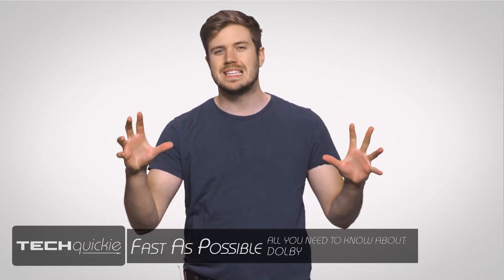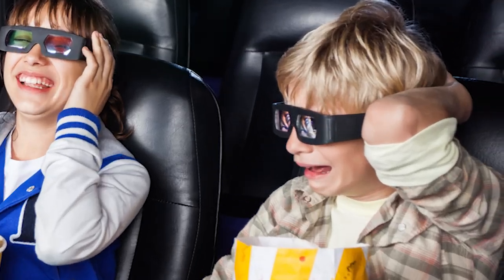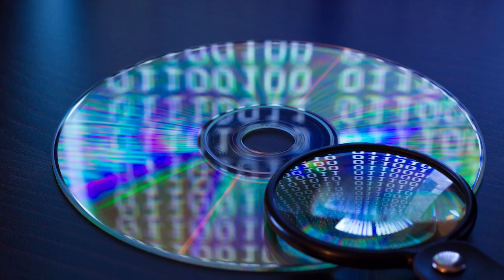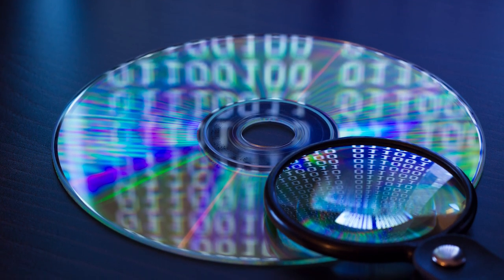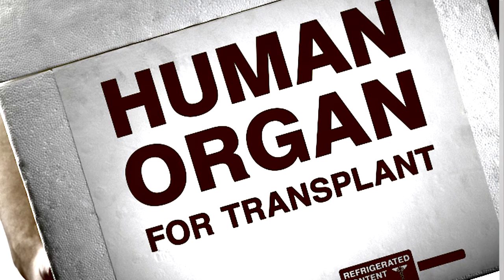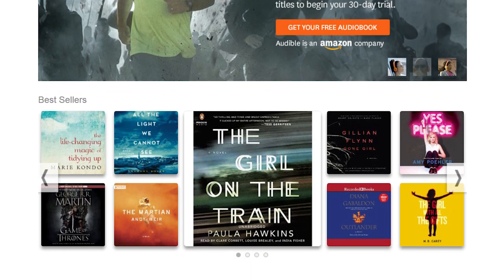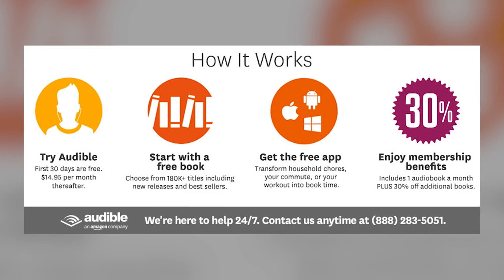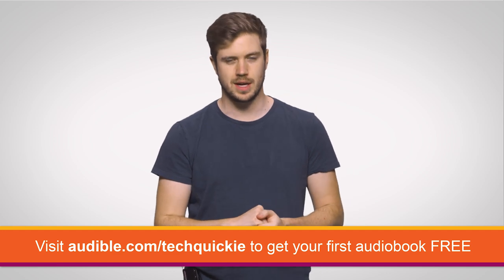Dolby As Fast As Possible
Almost anyone who's owned a home theater component recognizes the familiar Dolby "double D" logo. How do their sound processing technologies work?